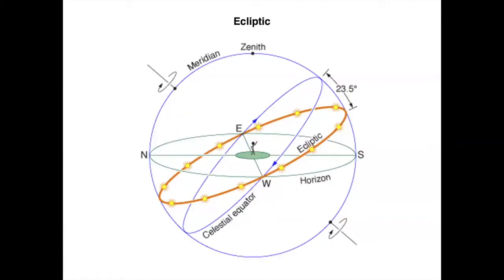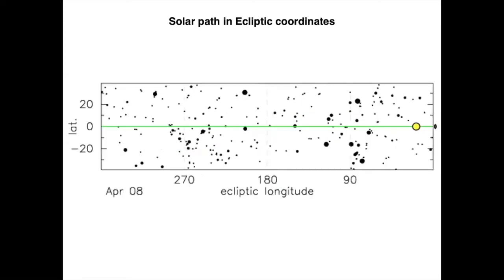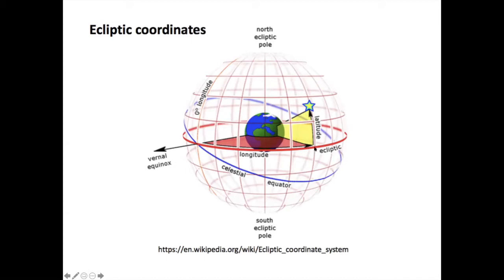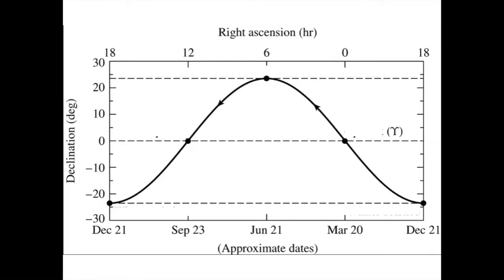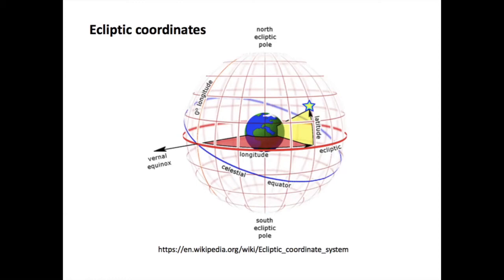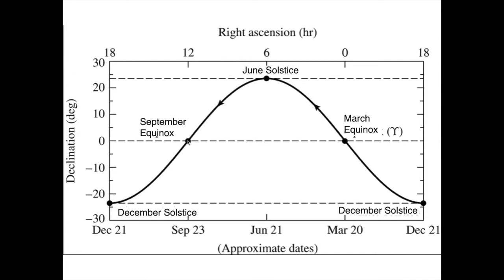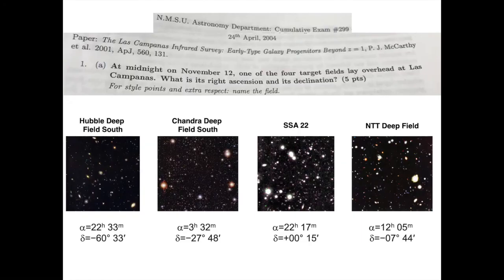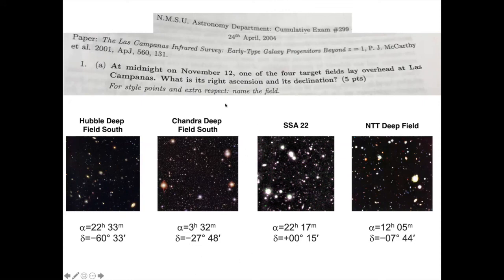ASTR 503 - Class 1 - Video 3 - Celestial Sphere: Ecliptic Coordinates